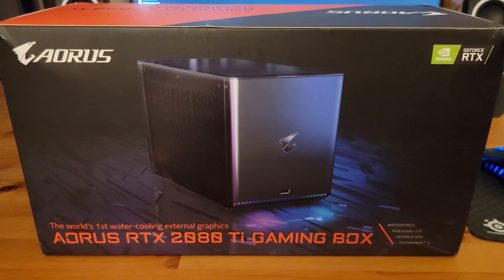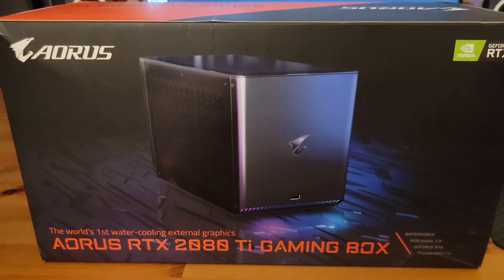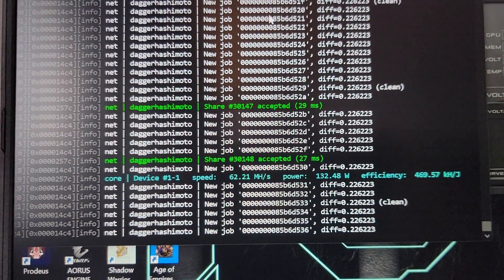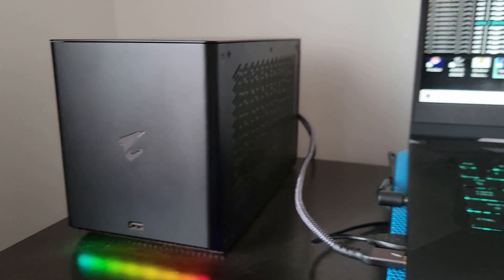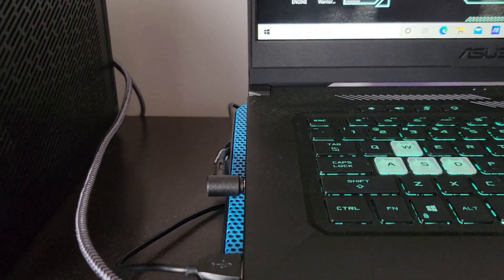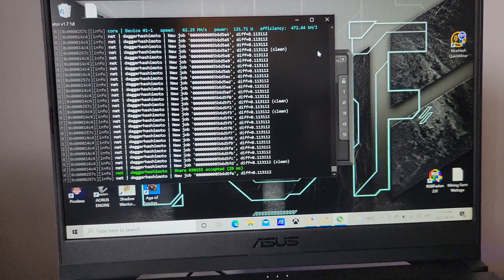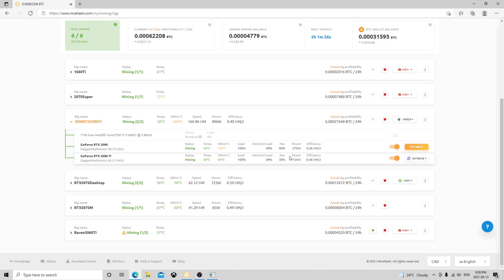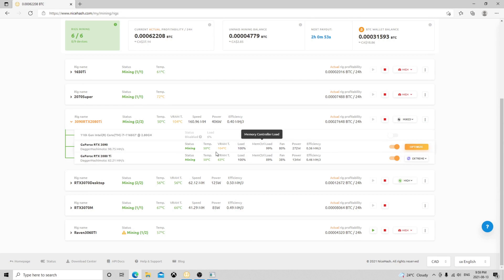Aorus RTX 2080 TI Gaming Box Mining Review: 62.21 Mh/s Hashrate (August 2021)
Watercooled AORUS RTX 2080 Ti Gaming box Mining OC eGPU Thunderbolt 3. We re gonna compare to its big brother the RTX 3090 as well.

Specs for miners:
NiceHash Profile: Extreme
Hash Rate: 62.21Mh/s NiceHash
MSI Afterburner Settings:
Core Clock: 0